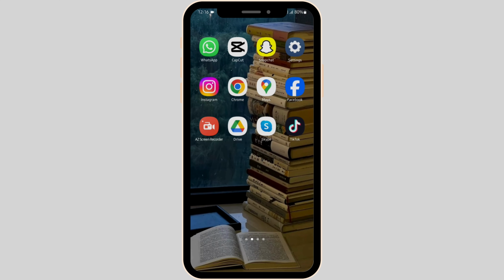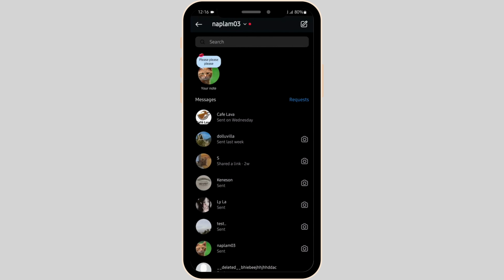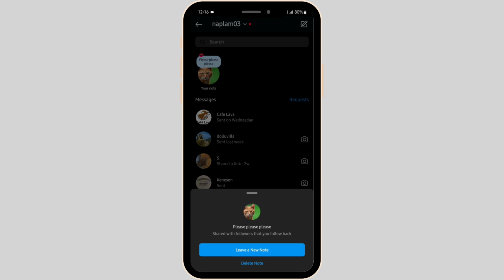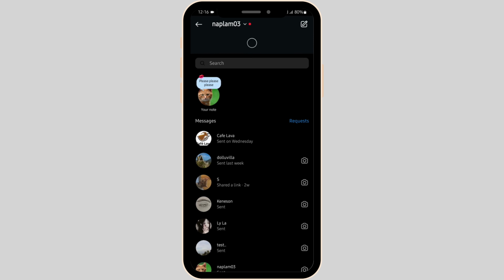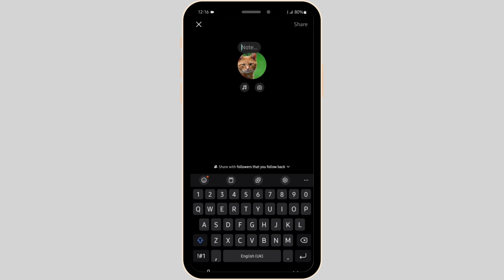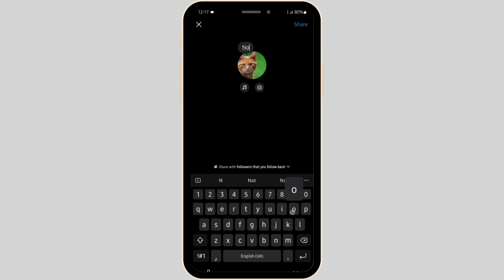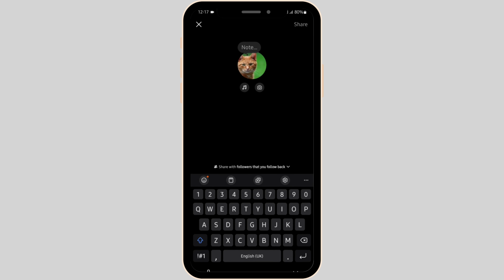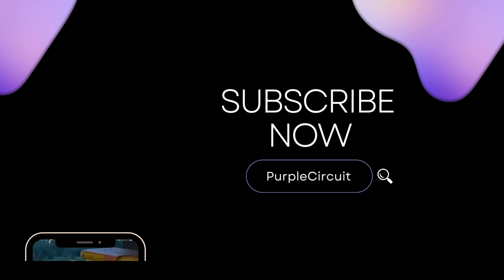How to Change the Color of Notes in Instagram (2024) | Blue Instagram Notes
Wondering how to change the color of notes on Instagram? This video explains how to trigger different note colors, including the blue Instagram notes often linked to Sabrina Carpenter's songs, and how certain words can trigger blue and pink color notes.

Timestamps:
0:00 - Introduction
0:15 - How to Change the Color of Notes on Instagram